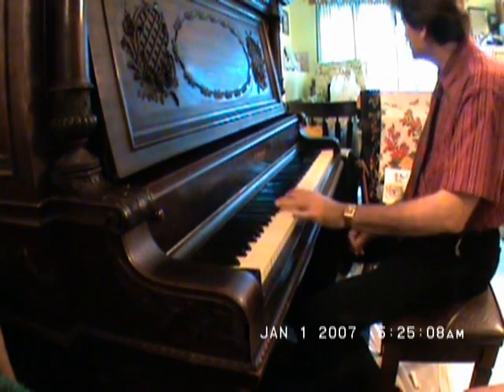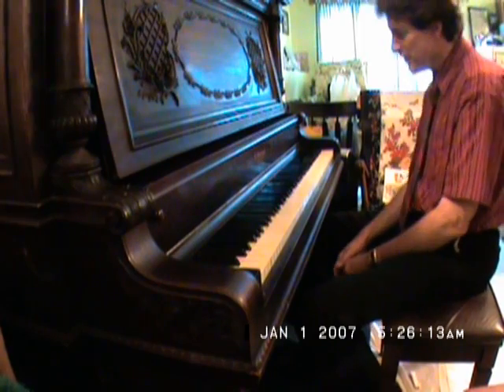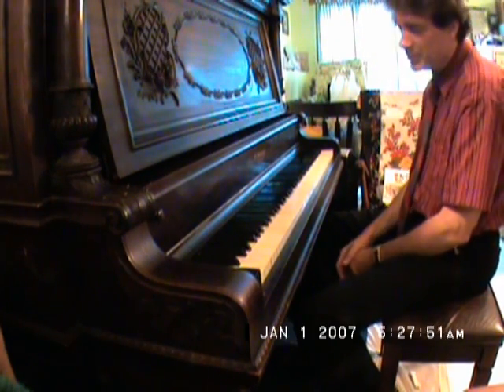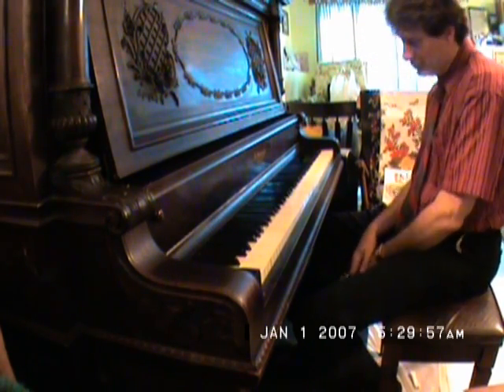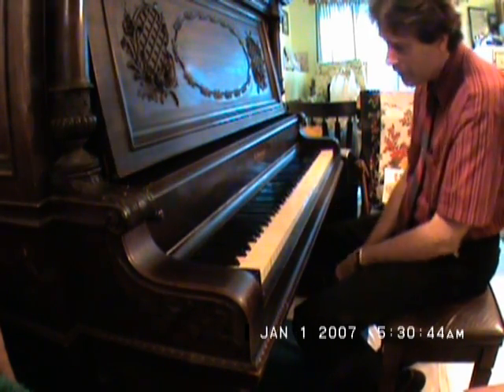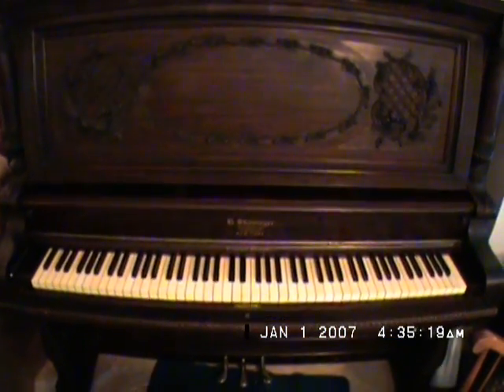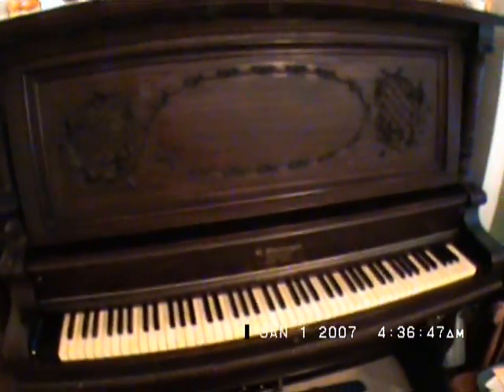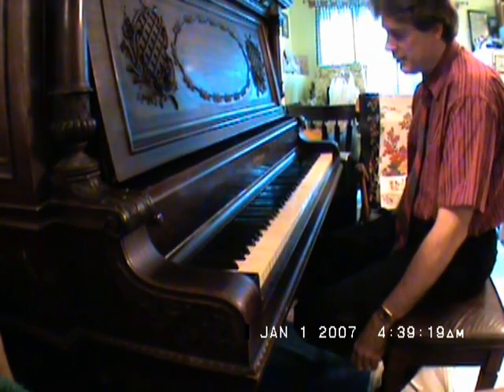jazz left hand study(swing bass)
An analysis of the famous swing bass style left hand used be the great jazz pianist in the swing era.